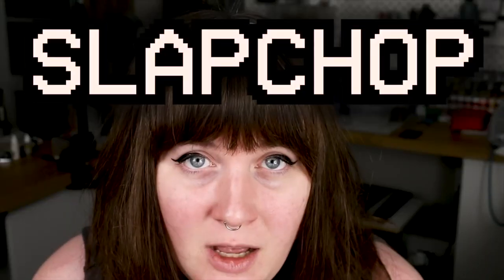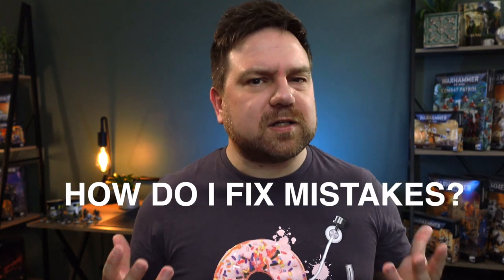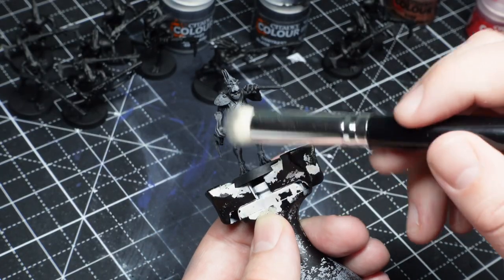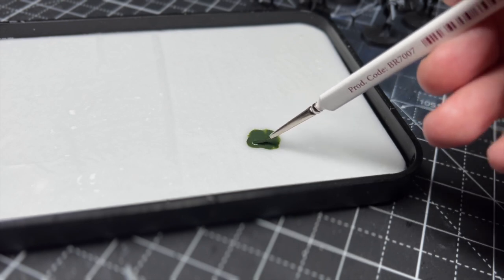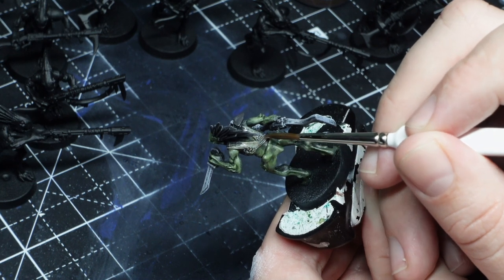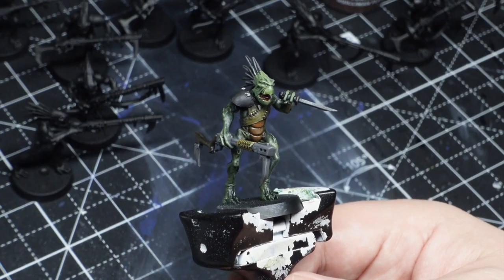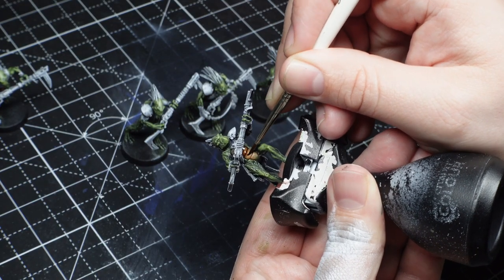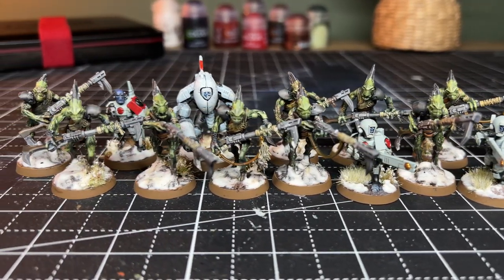Is Speed Painting Overrated for Beginners?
The Slapchop painting technique was huge in 2022 and I never got around to trying it as I was so new to the hobby.

With a bunch more experience under my belt and a lot of frustration painting around my hand tremors, which give me really shaky hands, I decided to give it a go and see if it would help me.

Although it won’t be the technique I always use, it’s definitely added to my techniques as one of the most valuable for painting troops.

▬ Slapchop Videos I Love and Referenced ▬▬▬▬▬▬▬

▬ Timestamps ▬▬▬▬▬▬▬
0:00 Intro
0:52 Getting Prepared
1:36 Drybrushing
3:00 Painting with Contrast Paints
5:53 Slapchop the full unit!
7:15 What do I think of Slapchop?